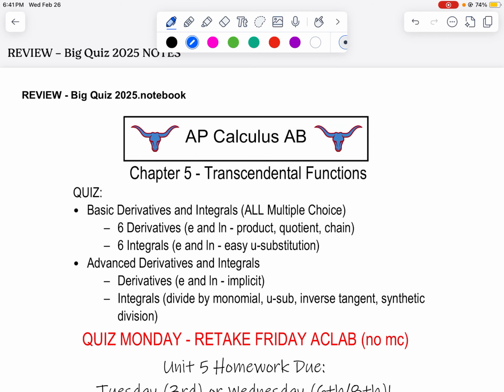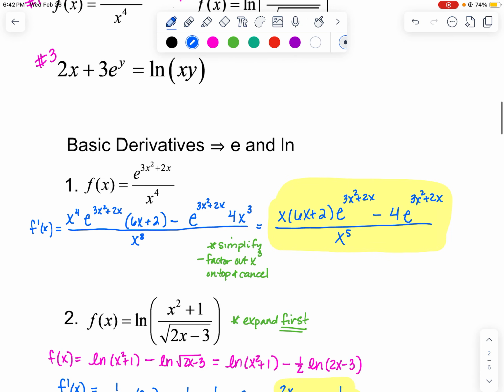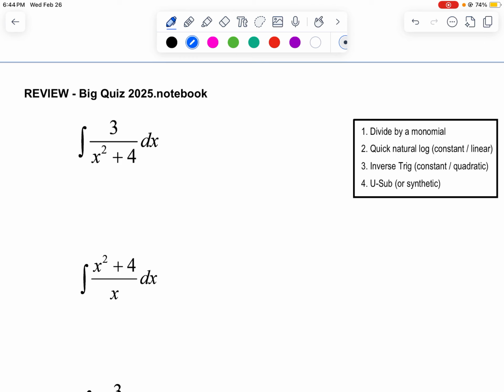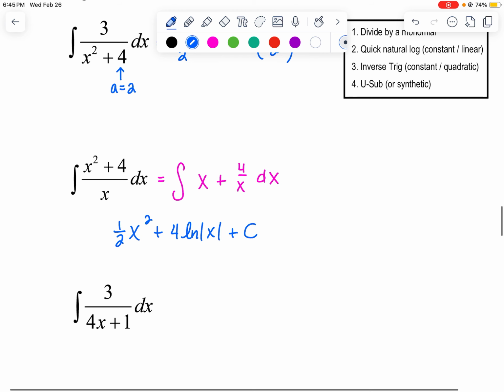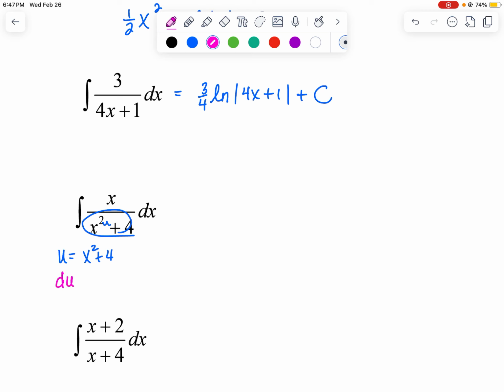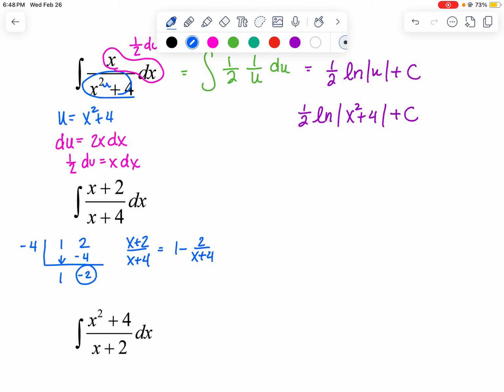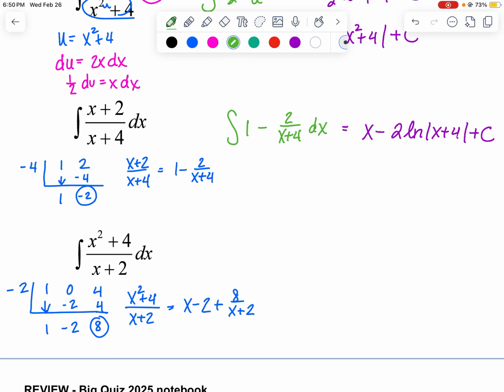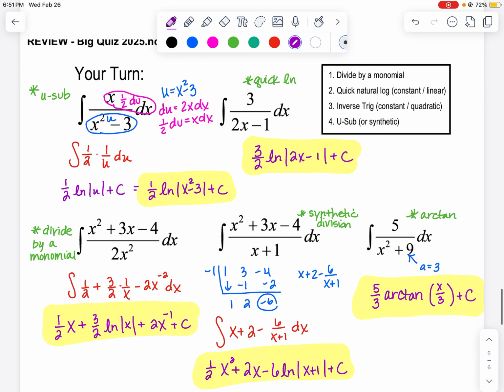Calculus Review e and ln